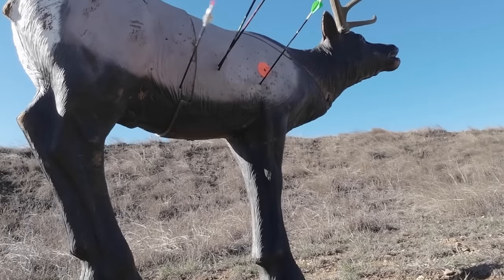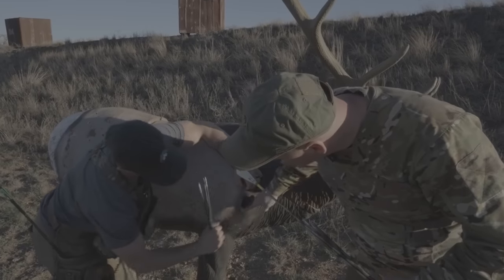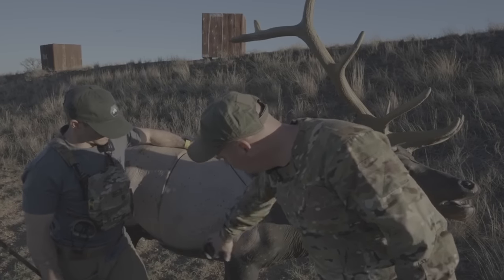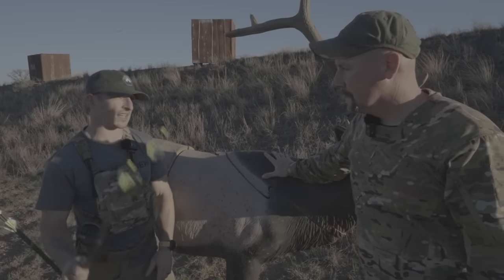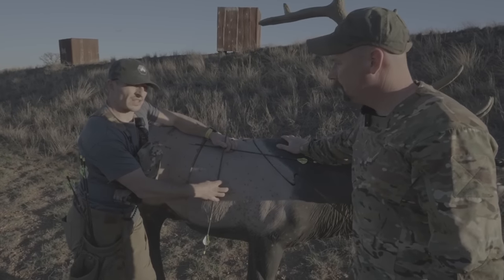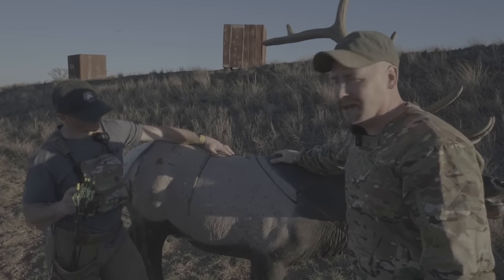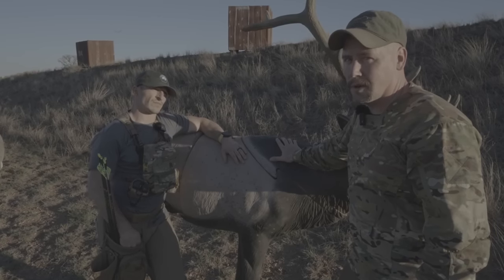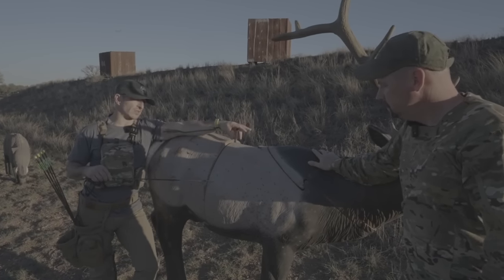Joel Turner & Elkshape Breakdown Elk Anatomy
Bookmark 👇🏼 or SHARE w/your squad…
Joel & I are going over the cliff notes of where to shoot an elk 🏹
We all are students of the game!

Joel has butchered 100’s (yes literally 100’s) of elk. Last year 20 alone. He volunteers as a contractor for a couple of entities that have private elk herds. He’s responsible for harvesting and processing the elk on sight. So it’s safe to say the guy knows the anatomy.

Myself, I’ve had some reps in the field and together we’re just sharing what we’ve learned — often times the hard way.

Another resource recommendation is the ElkShape Podcast EP 206 … download it to your phone and listen to it in its entirety after you make a shot. My good buddy Dirk and I break down protocols that will aid in your successful recovery.

Cheers to great blood trails and elk meat in your freezer in 2023!

5 Tactics that will improve your odds on public land.

LINKS TO some of the GEAR in the Video:
Dan's Favorite Workout Equipment
Dan's Favorite Camera
Dan's Favorite Lens Sony 70-200mm